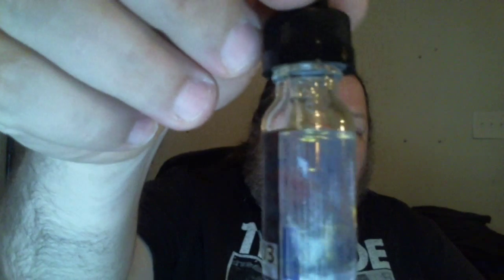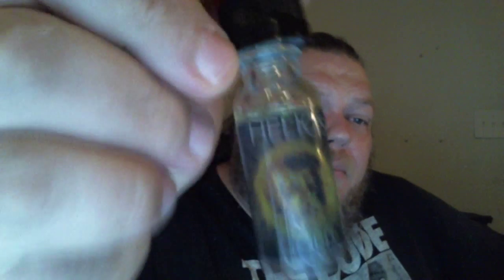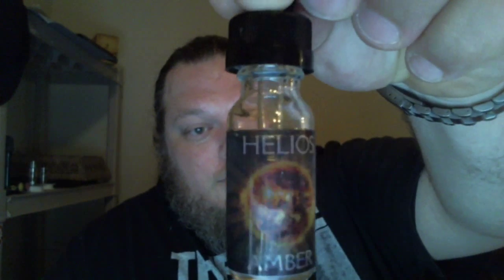Helios juice line review pt 2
Amber - Banana parfait...I personally dont get too much banana, but that's the way my tongue works...banana is a weak flavor to me. might be spot on for you
Gold - freshly harvested, luscious orchard fruit flavors...i can't honestly pull too much out of this, it's REALLY well blended, and tastes fantastic.